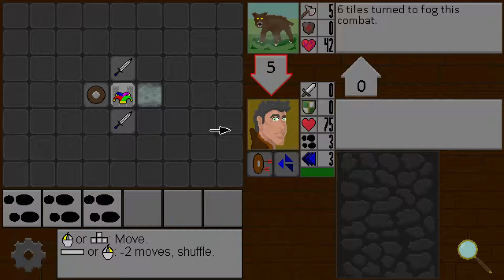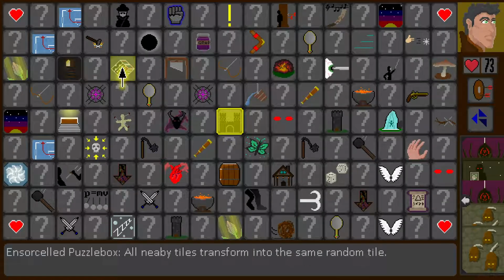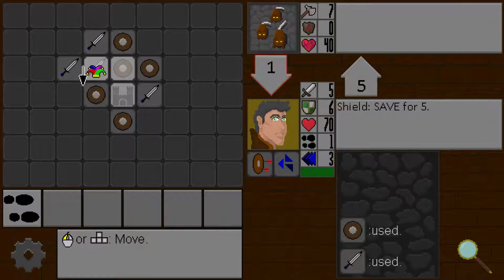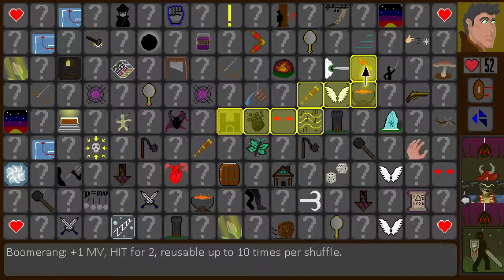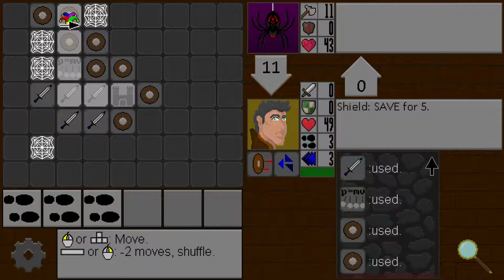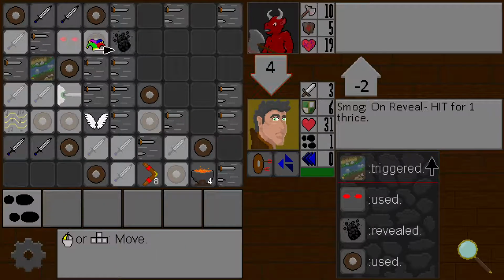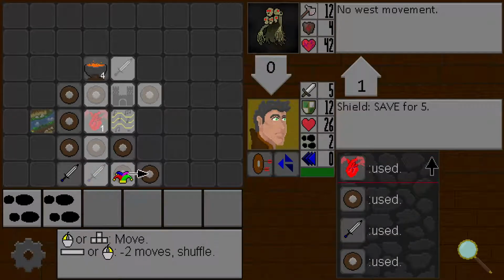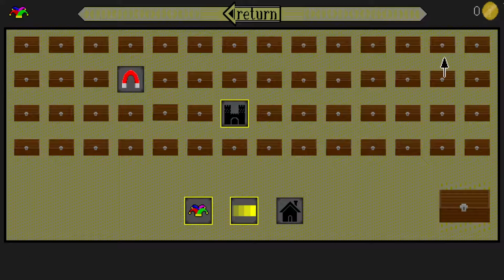Let's Play: Madcap Mosaic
A quick run through this fun new strategy/roguelike/deckbuilder/words are meaningless genre game. It's fun, interesting and cheap!